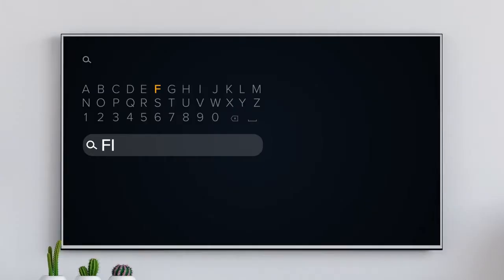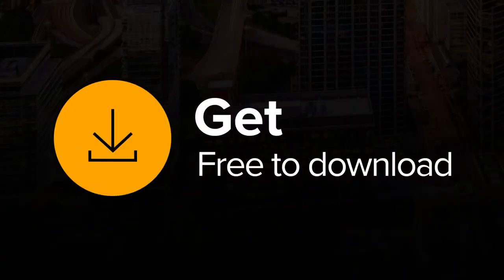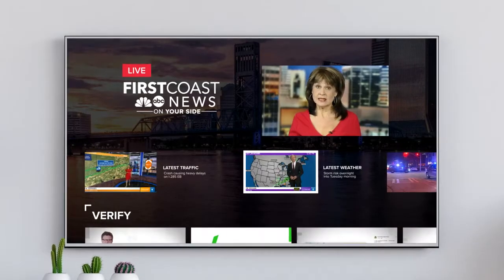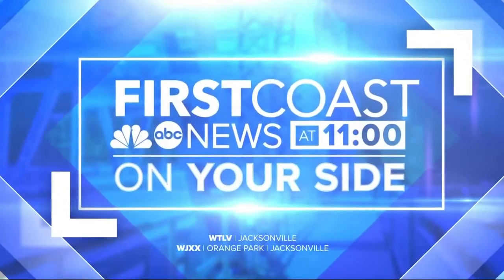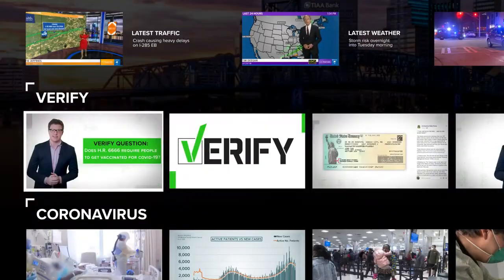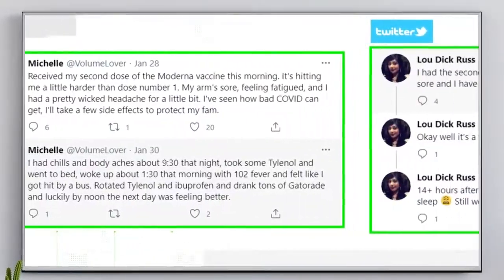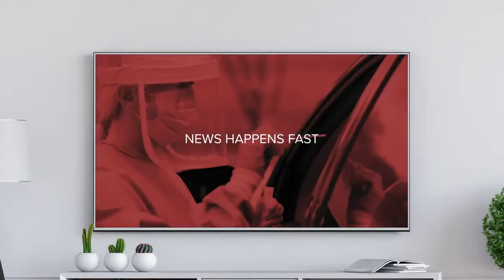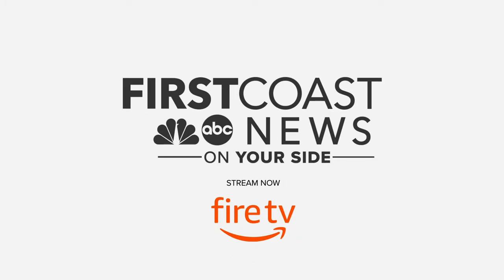Fire TV: Watch First Coast News live or stream on-demand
Download the First Coast News app and stream live or on-demand on Fire TV. Here's how.